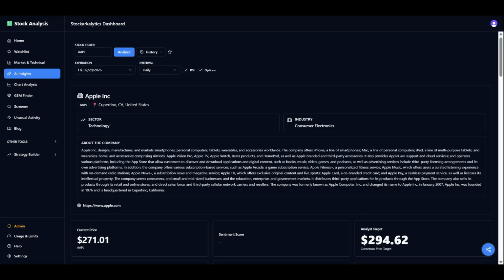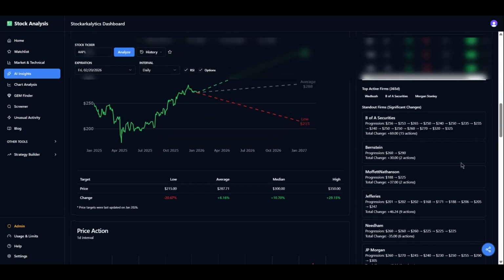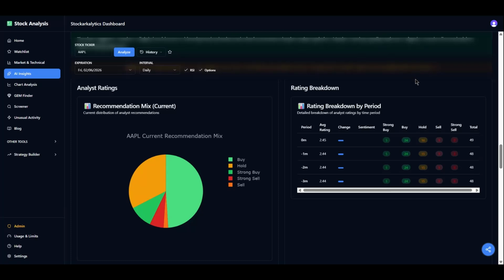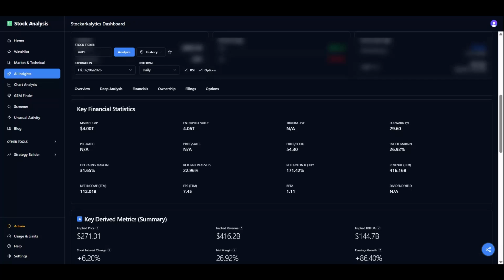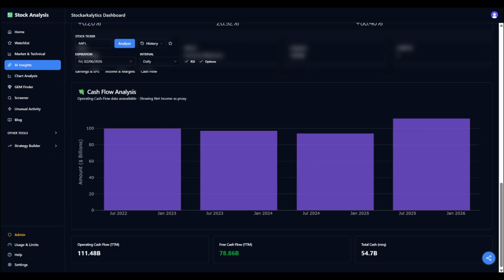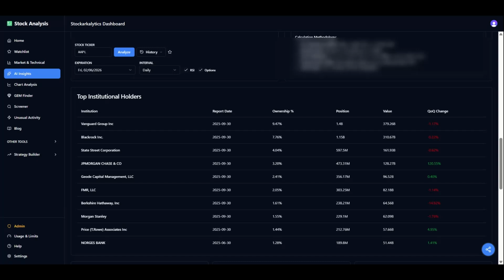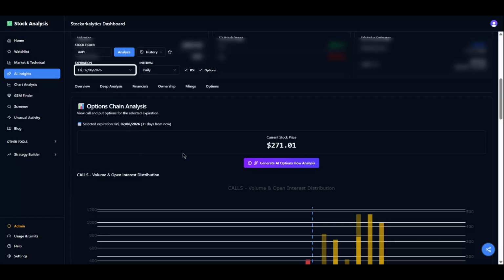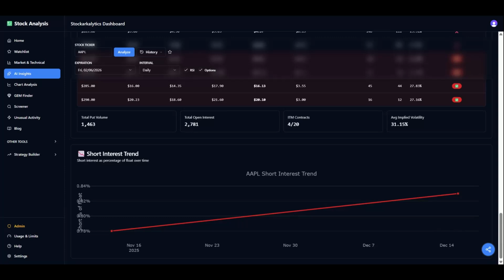StockArkaLytics AI Insights Dashboard Walkthrough (Full Tutorial)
In this tutorial, I walk through the StockArkaLytics AI Insights dashboard step-by-step after you hit Analyze. You’ll see how to interpret analyst targets and sentiment, fundamentals, insider and institutional ownership, SEC filings, and the options chain—so you can quickly understand what the data is saying without getting lost in noise.

Watch this if you want a clear workflow for navigating:
-Overview: key summary + consensus signals
-Deep Analysis: rating trends + price target momentum
-Financials: earnings, margins, and key derived metrics
-Ownership: insider activity + institutional holders
-Filings: recent SEC filings (8-K, 10-Q, 10-K, etc.)
-Options: calls/puts distribution, OI/volume, and chain tables

 (Log in → AI Insights)